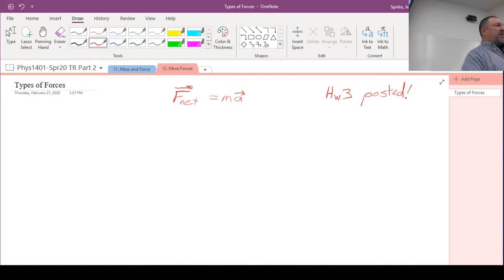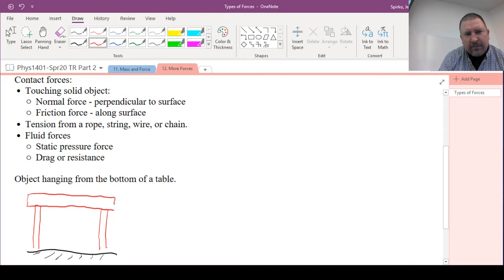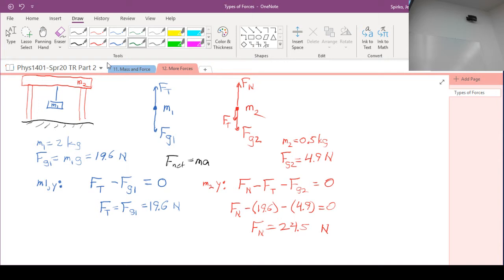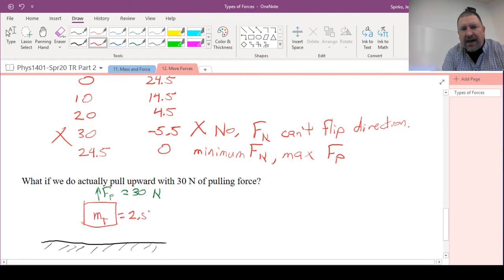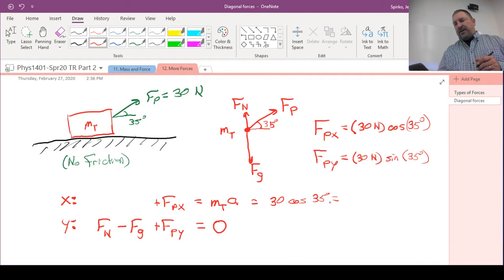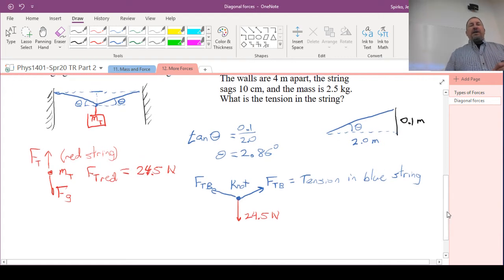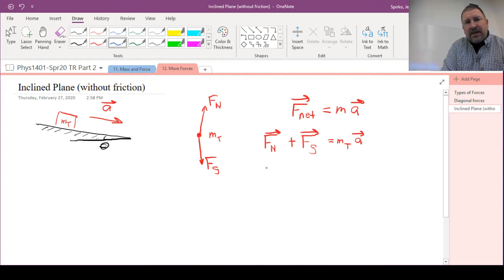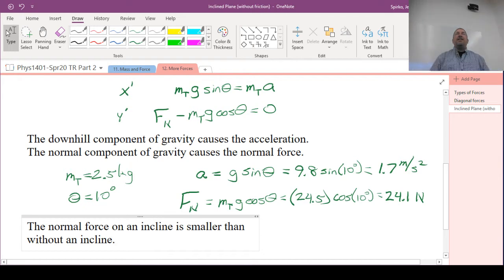Phys1401-Spr20 TR 12. More Forces